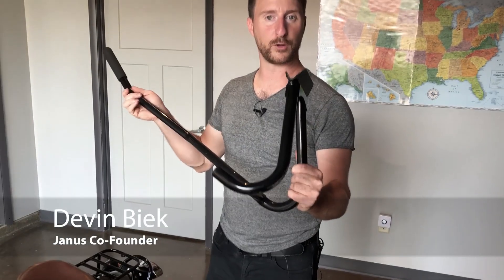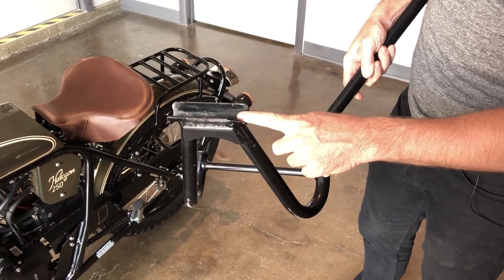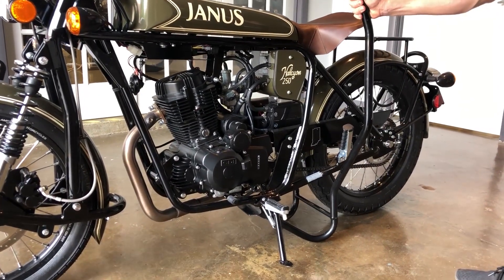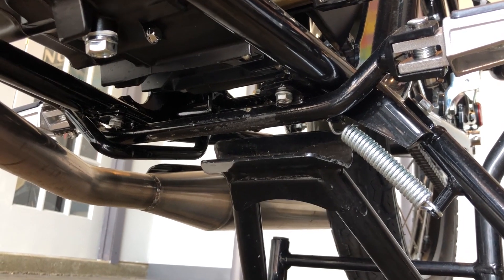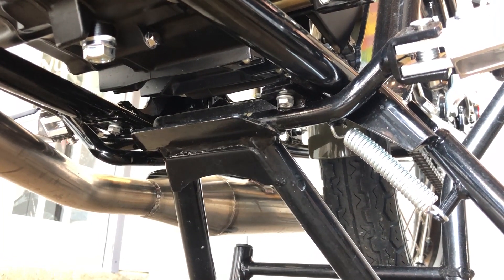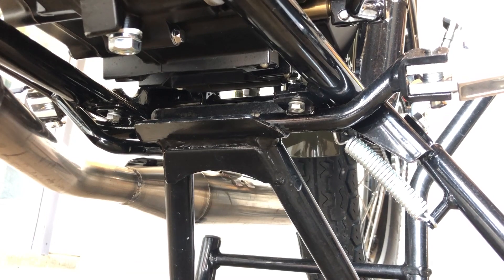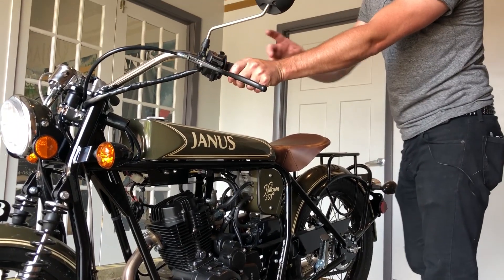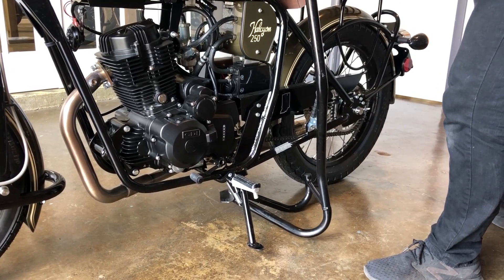How to use your service stand | Janus 250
Devin demonstrates how to use our available service stand on your janus 250.